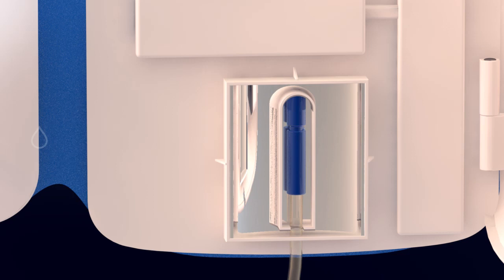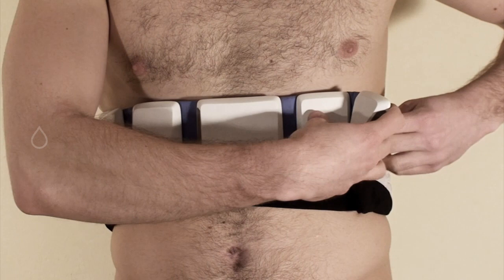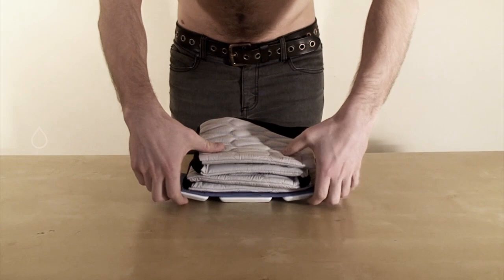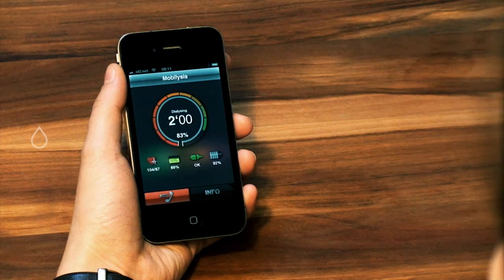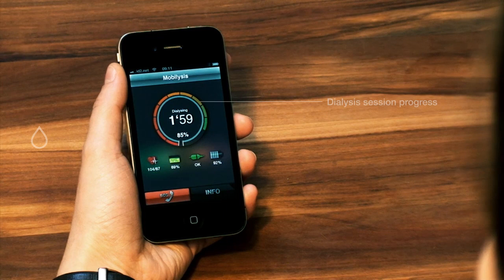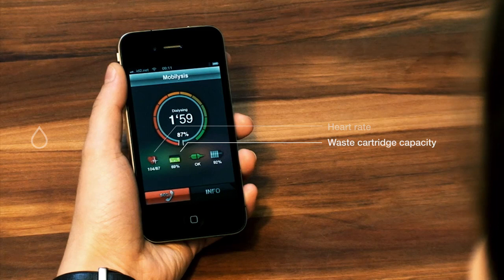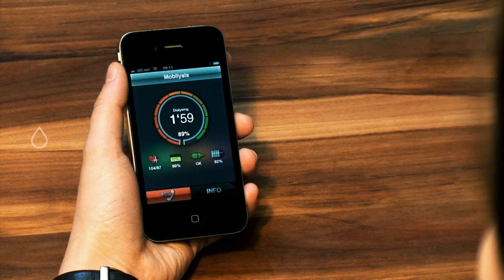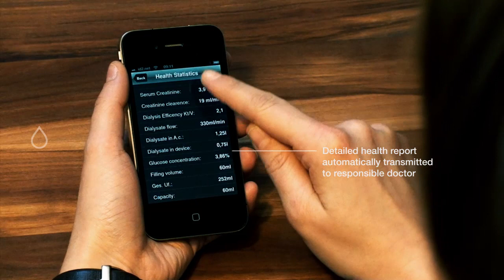Mobilysis - dialysis made portable. (Mobile dialysis design concept)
This innovative mobile dialysis system is intended for patients who simply do not have the time to spend several hours three times a week in sessions at the dialysis centre. With this system the patient is free to decide when and where the life-saving blood cleansing is to be carried out. The device consists of a flexible belt, which is divided into membrane compartments and filled with dialysis fluid and a hard shell front, in which the technology, a catheter connection and an infrared cleansing unit are integrated. It is controlled by a smartphone application with comprehensive and intuitive possibilities. The necessary functions are also located as hard buttons on the device itself. After each peritoneal dialysis cycle the dialysis fluid is cleansed in the technical section in readiness for the next cycle.

Honoured with the Distinction Award of the National Design Prize of Austria 2011 - Design Concepts.

University of Applied Arts Vienna
Studio ID2, Hartmut Esslinger